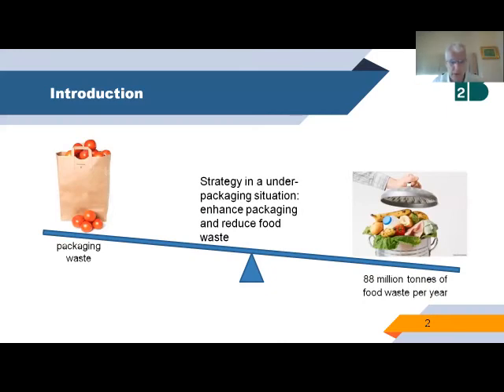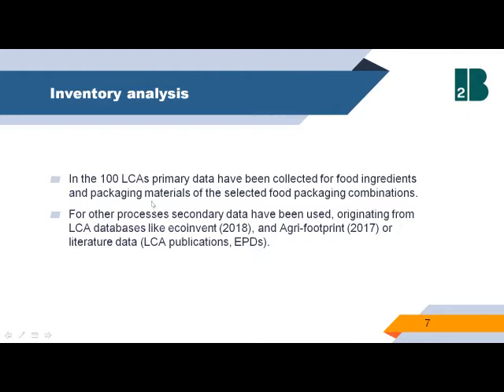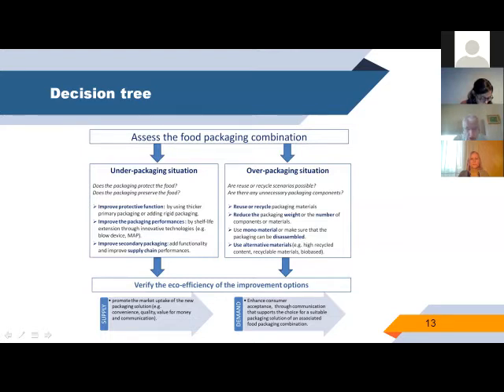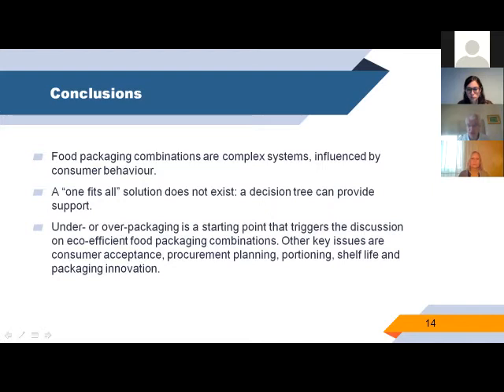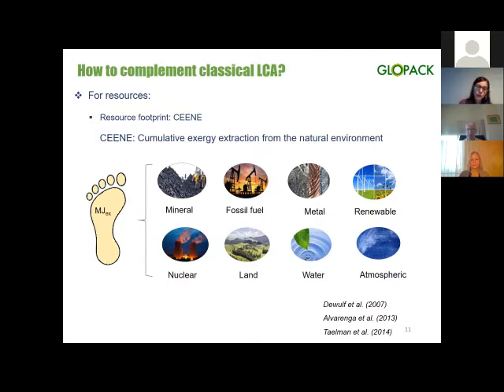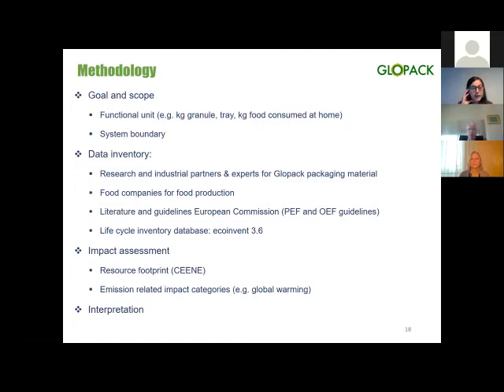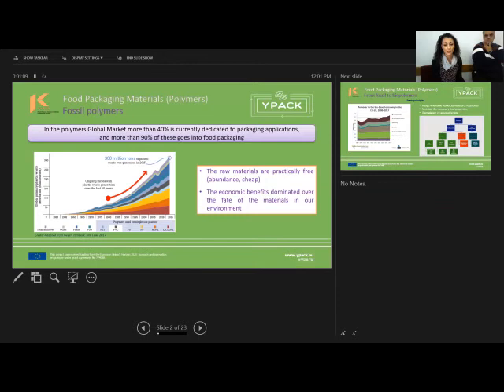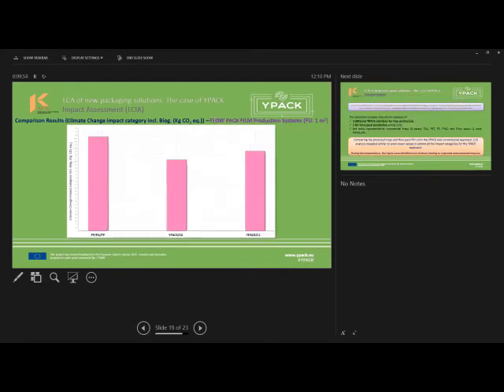MyPack2020-Under- or over-packaging: how to find the right balance between packaging and food waste?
The full video recording of the free webinar organised by MyPack in collaboration with GLOPACK  and YPACK.
LinkedIn: Bioplastic and sustainable food packaging group